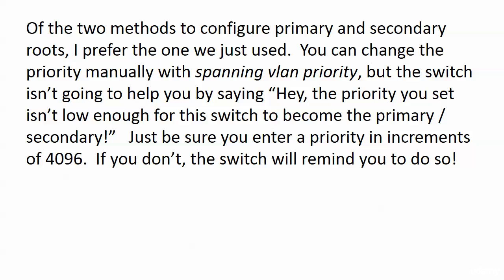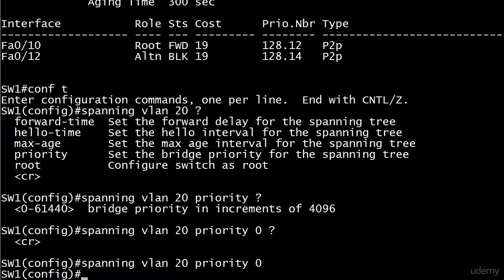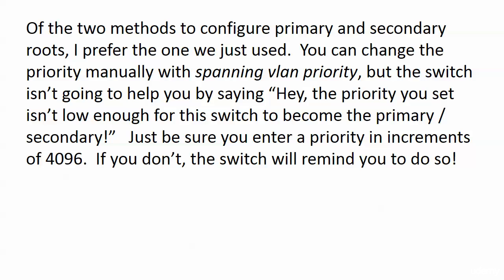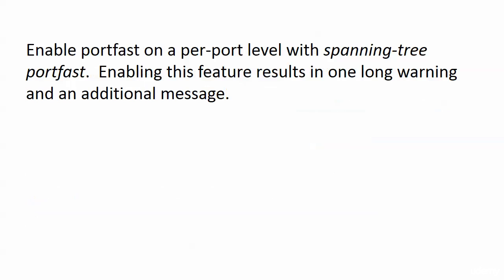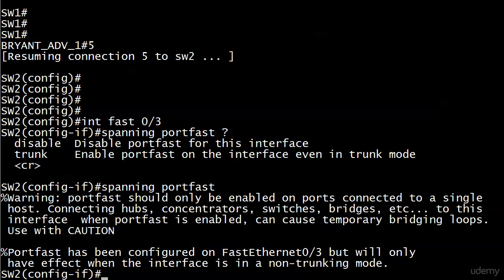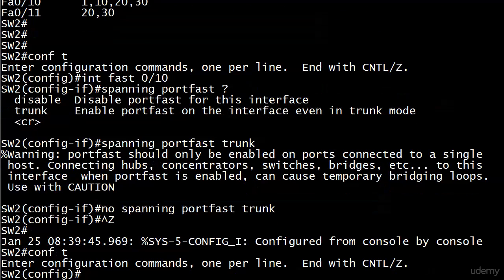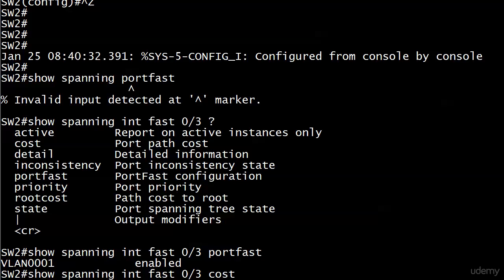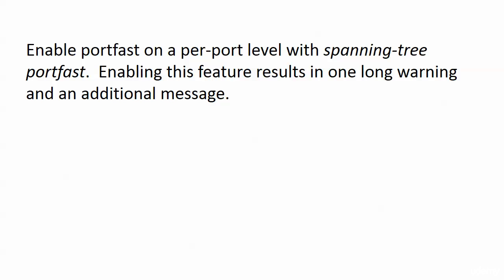152 STP 14 Stone Cold Priority and PortFast